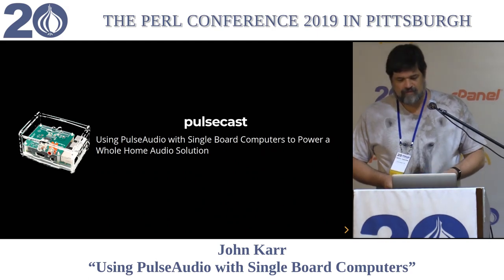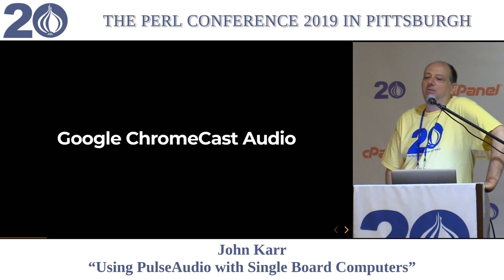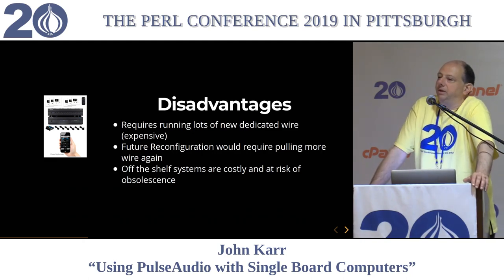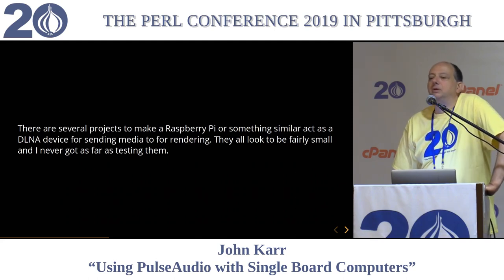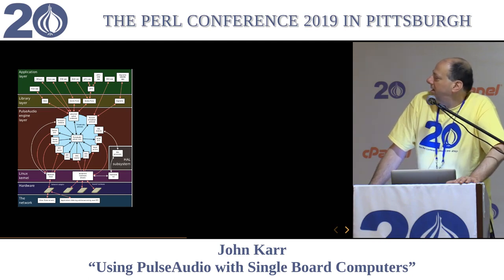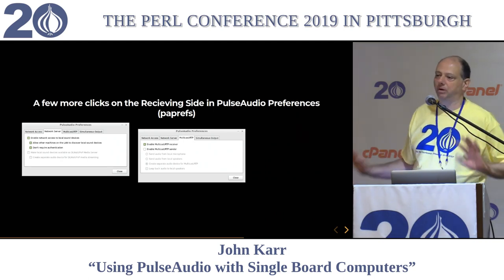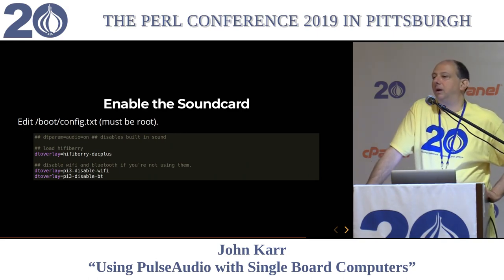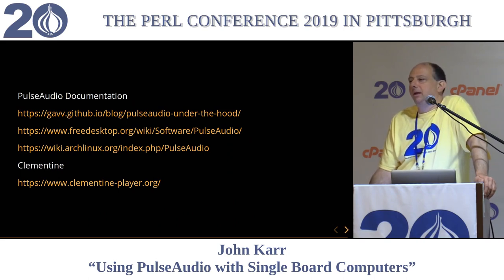John Karr - "Whole Home Audio Pulsecast"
Using PulseAudio and Single Board Computers to create an open source and inexpensive whole home audio solution.